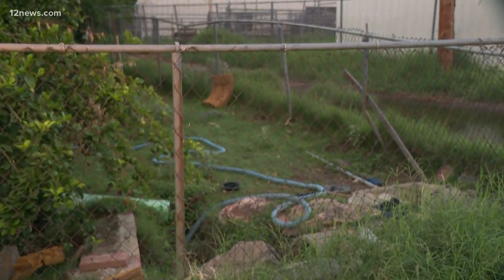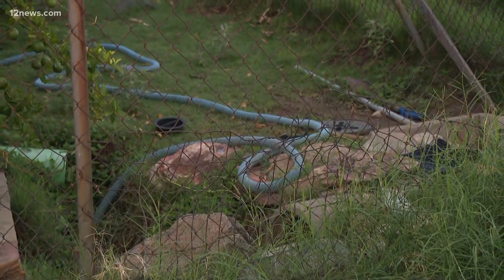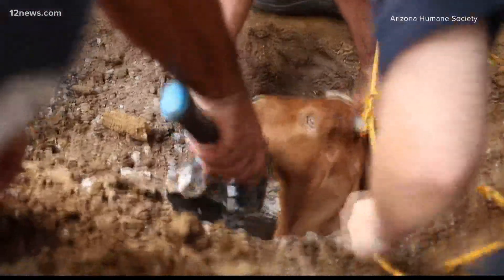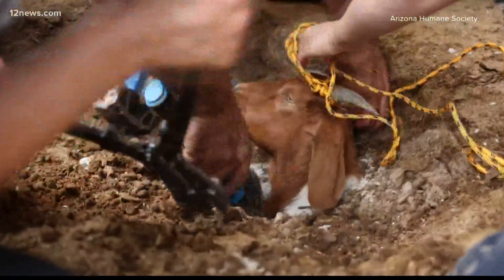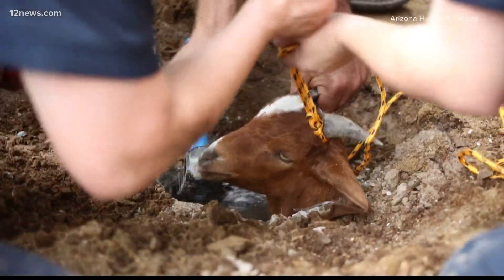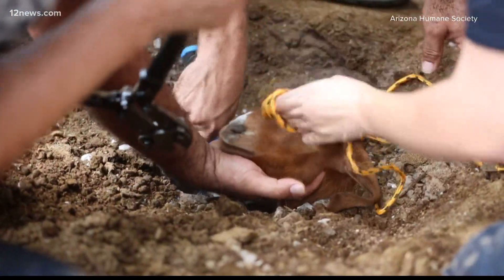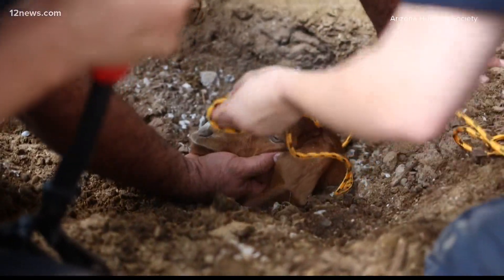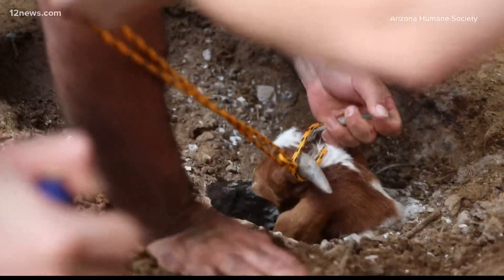Crews talk about 2-day rescue of goat stuck inside irrigation pipe in Phoenix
Emergency responders talk about how they rescued a baby goat after it got stuck in an irrigation pipe. Jess Winters has more on the story.